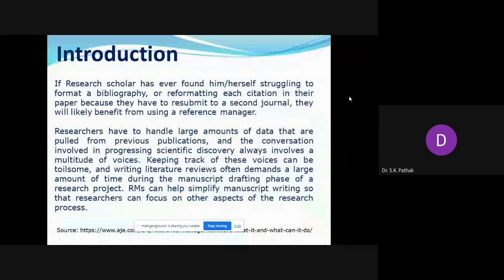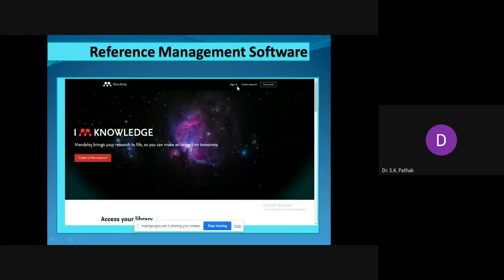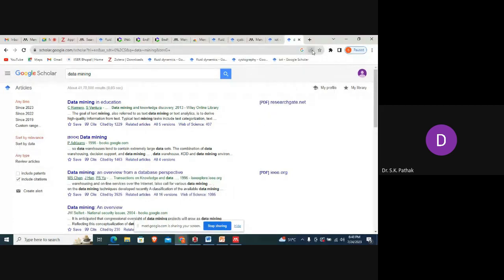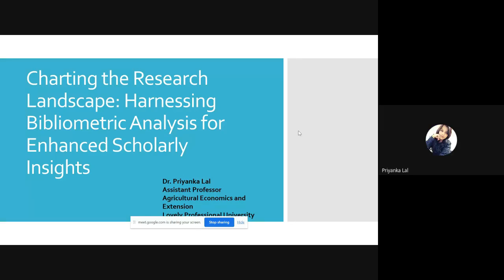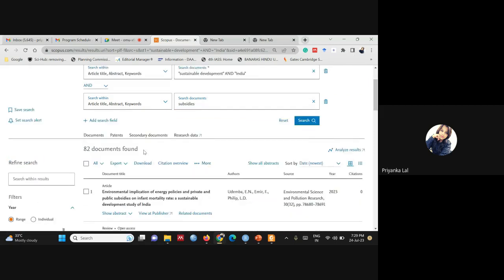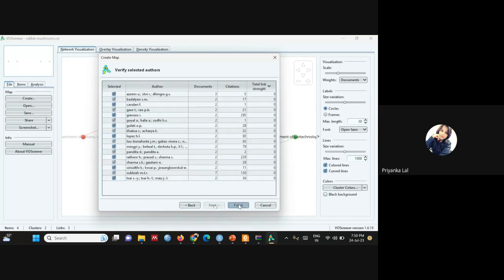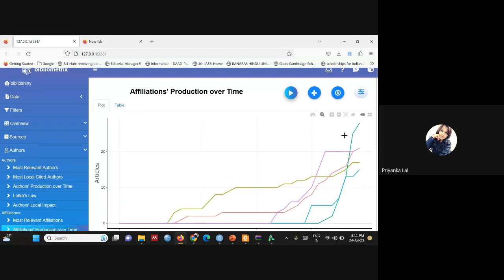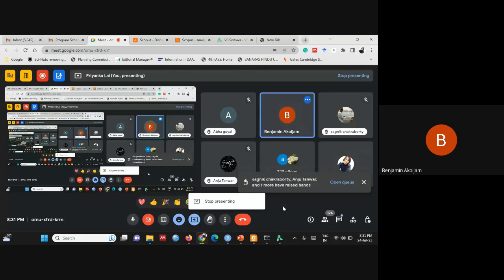Day-3 : 7 Days FDP II Topic : Reference Management Tools & Bibliometric Analytics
7 Days Faculty Development Program on "Research Methodology, Bibliometric Analysis and Data Analysis using R"

22 July to 28 July 2023

Organized By
Society of Education, India
University of Agricultural Sciences, Raichur, Karnataka
European Laser Academy, Germany
Genome Biotech, Mathura

Office of the Principal Adviser to the Govt. of India
[Under Waste to Wealth Mission ]

Day - 3 Speakers :

Dr Sandeep Kumar Pathak (Deputy Librarian, IISERB, Bhopal)
Topic : Reference Management Tools (Hands On)

Dr. Priyanka Lal (Asst. Professor, Lovely Professional University, Ludhiana, Punjab)
Topic : Bibliometric Analytics